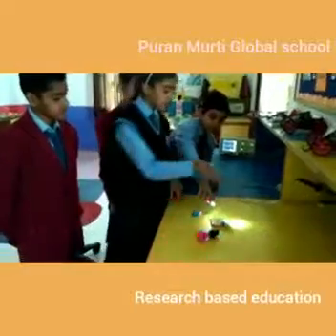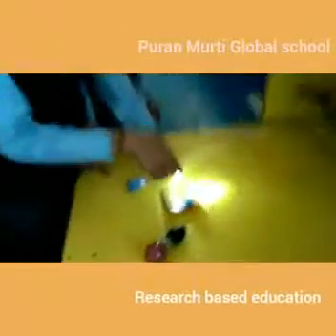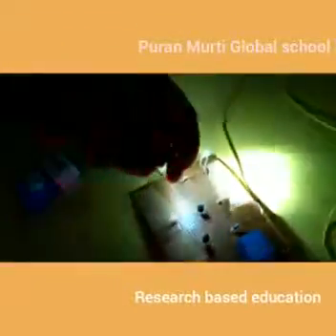Puran Murti Global School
This is one of the best Educational Institutions group in north india, courses offer here Diploma & Bachelor of Engineering in Aeronautical Engineering, Aircraft Maintenance Engineering, Agricuture Engineering, Mechanical Engineering, Automobile Engineering, Civil Engineering, Computer science Engineering, Electronics and communication Engineering, Electrical Engineering, Bachelor of Pharmacy ( B.Pharmacy ), Diploma in Pharmacy ( D.Pharmacy ), BBA,BCA, Diploma in Medical technology (DMLT ), ITI, and Master in Technology in Electronics and communication Engineering,Mechanical Engineering, Civil Engineering, Computer science Engineering for more Detail
best Engineering college in delhi ncr Campus Address:- Puran Murti Campus, Kami Road, Sonepat (Delhi-NCR) Haryana - 131001 India
Time for changing the education system at school level